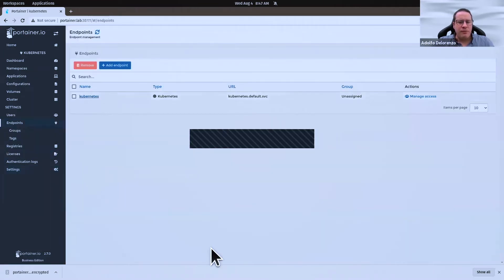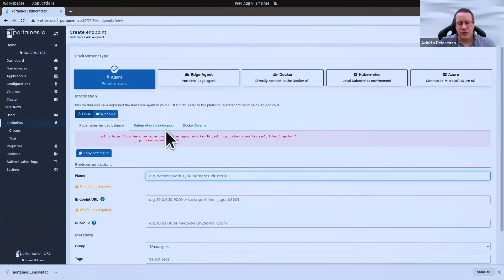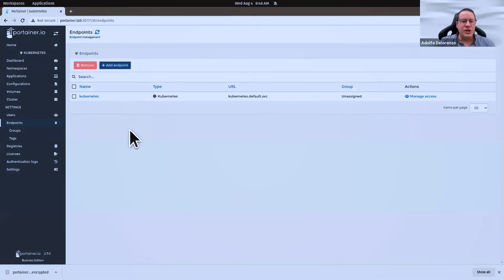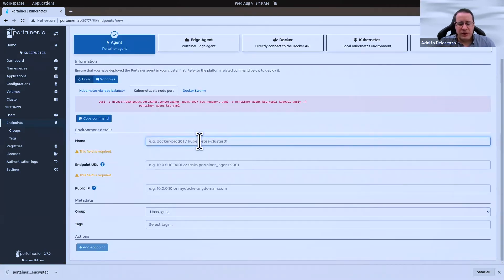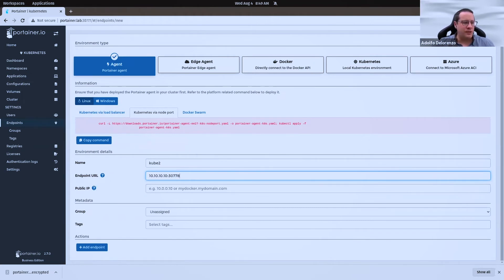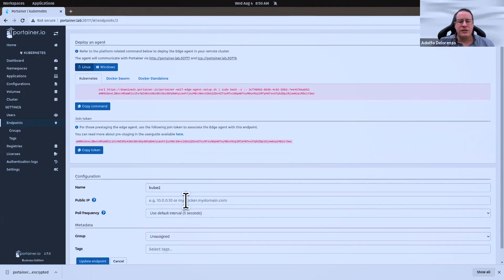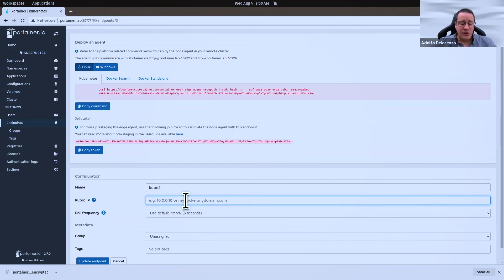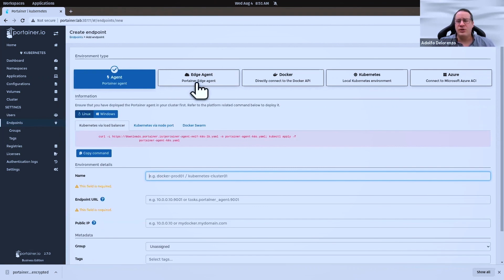Kubernetes cluster configuration with Portainer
Learn how to set up, configure and connect Kubernetes clusters in Portainer, including how to add an endpoint.

Let us introduce you to a world of fast and easy app deployment, governance, and management in Docker and Kubernetes. Request a 1:1 demo to see how Portainer Business helps to make teams more accurate and efficient in a business environment.